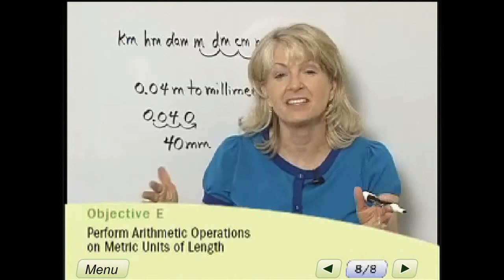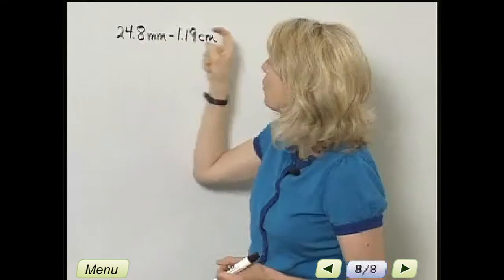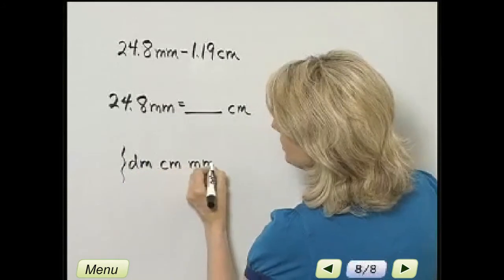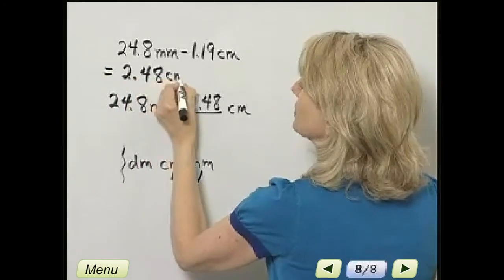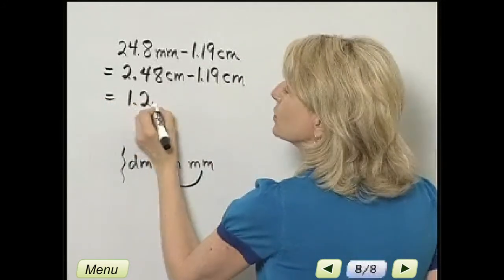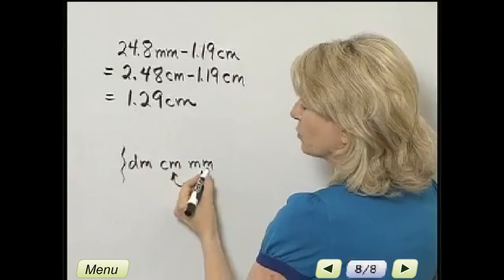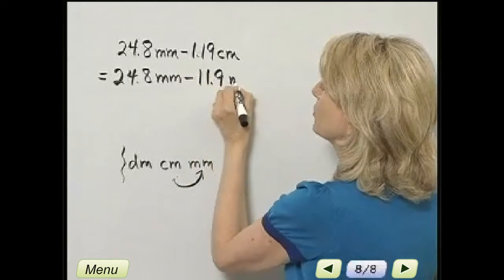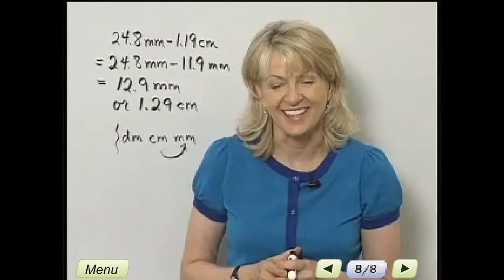Perform operations on Metric units of length